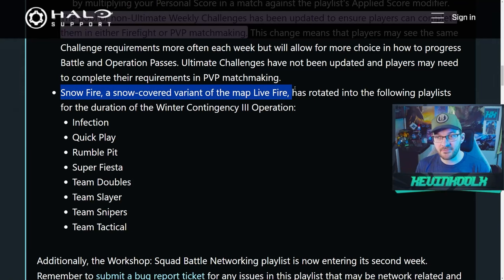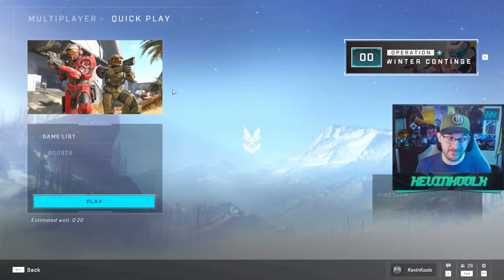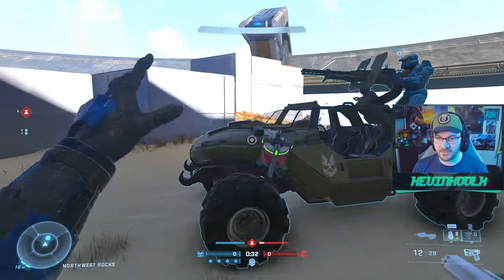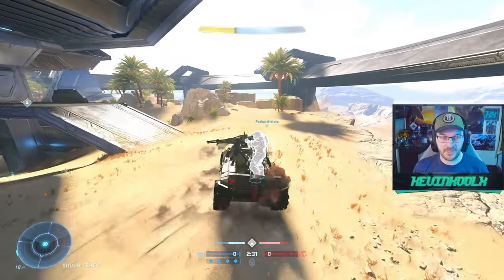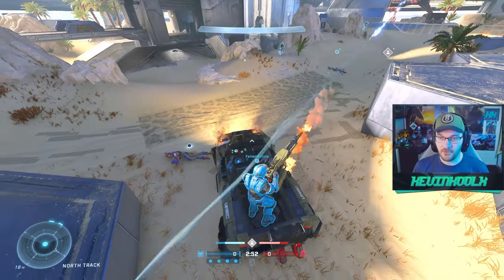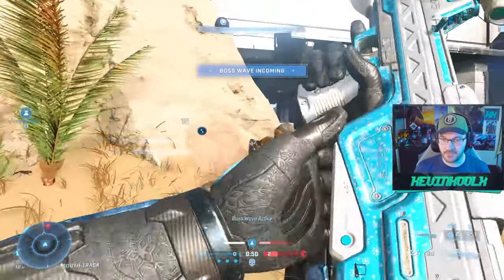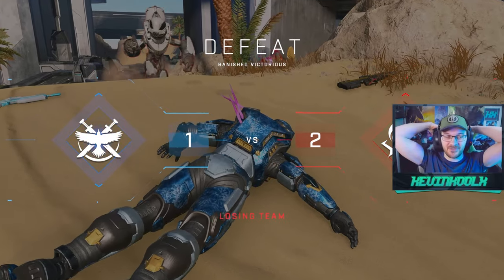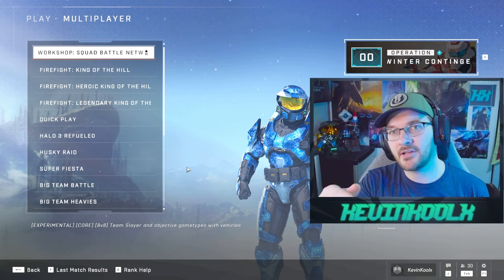Amazing Changes but Halo Infinite Winter Contingency 3 Needed More! Halo Infinite News